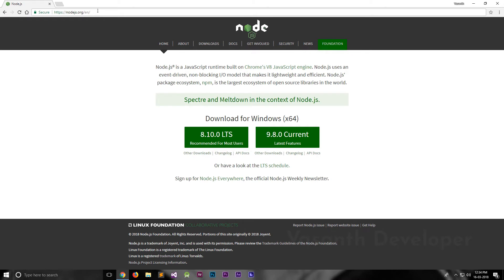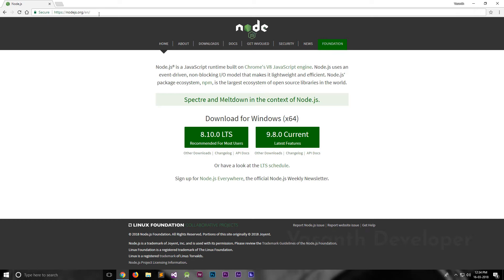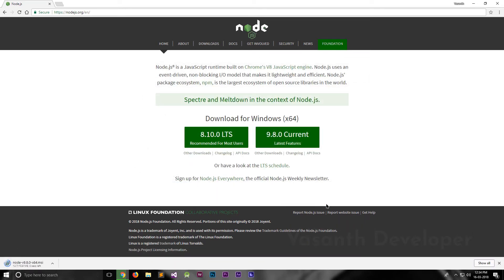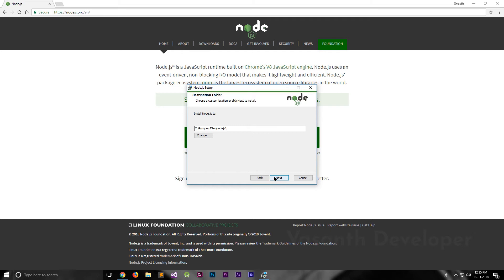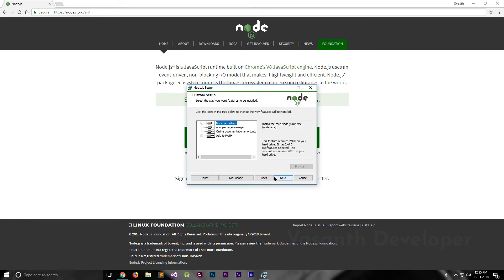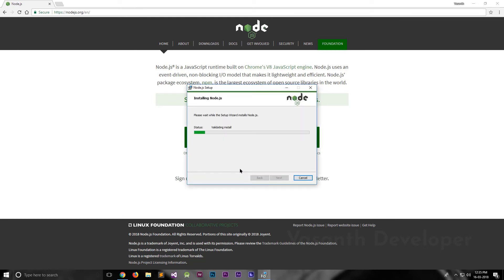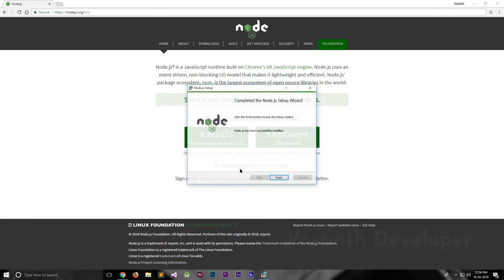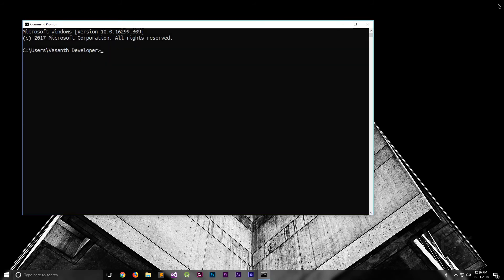How To Install Latest NodeJS On Windows 10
Hey buddy, today I will show you how to install the latest version of NodeJS on a Windows 10 computer. Although it is an easy task, I made this video because I will be starting my Ghost Tutorials Playlist soon, and this is a dependency video. Also, sorry for the FPS drop at the end of the video, that is because I am trying a new video editor.

🏝️ WALLPAPER:
Photo by Osman Rana on Unsplash